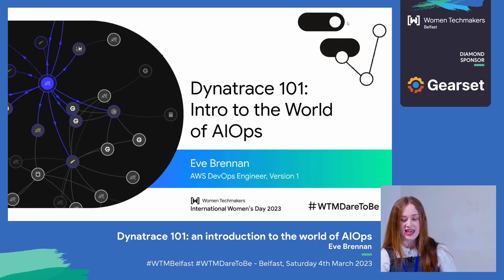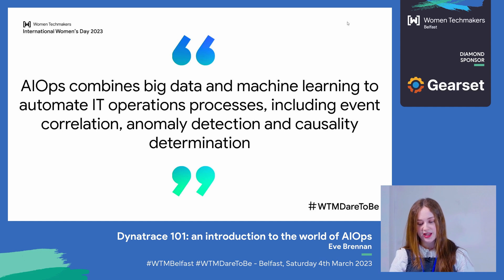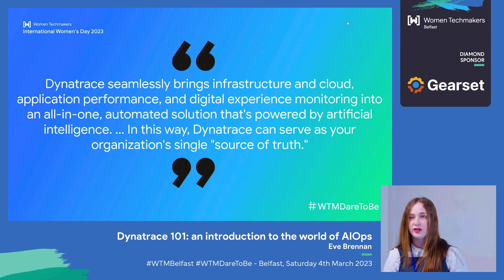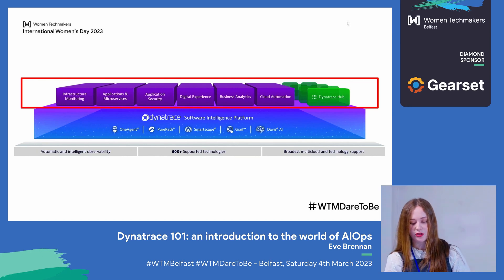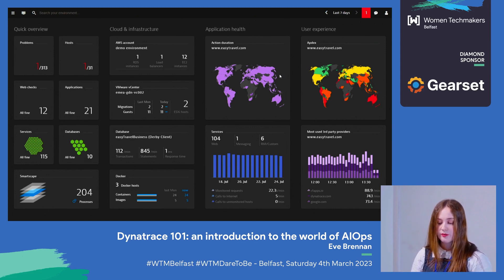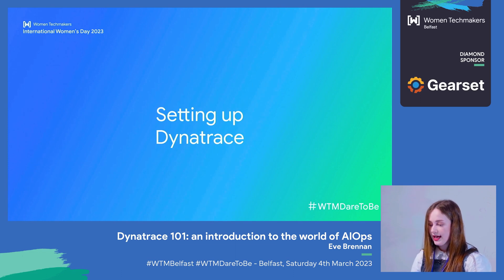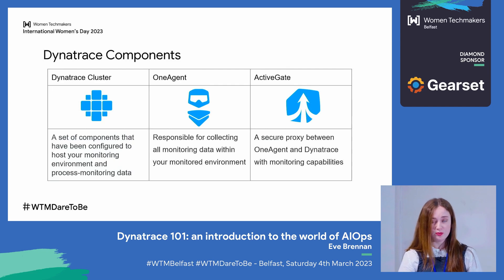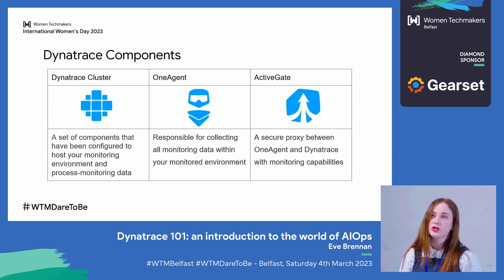Dynatrace 101: an introduction to the world of AIOps - Eve Brennan - WTM Belfast 2023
It is often a key weapon in AIOps solutions, but what is Dynatrace? And what is AIOps? This talk aims to introduce the concept of Artificial Intelligence for IT Operations (AIOps) and explain how Dynatrace, a software intelligence platform, can be used to monitor and optimise application performance. Dynatrace provides full-stack observability and root cause analysis by utilising AI and automation. It will explore how Dynatrace can be implemented on different technology stacks as part of an AIOps solution that gives organisations the power to resolve an incident in minutes with no hands-on involvement from engineers.

Recorded at Women Techmakers Belfast 2023
Saturday 4th March 2023 in the Peter Froggatt Centre, Queens University Belfast.